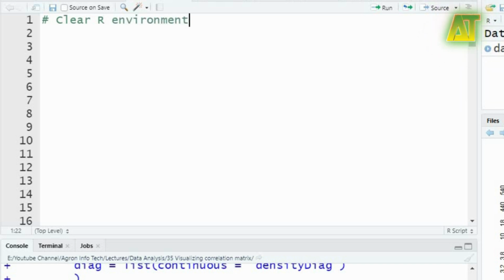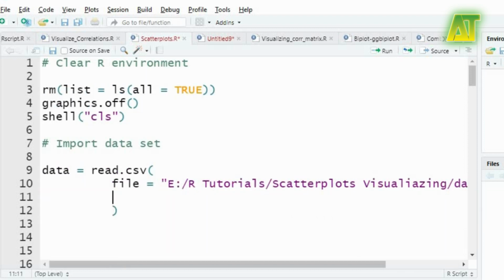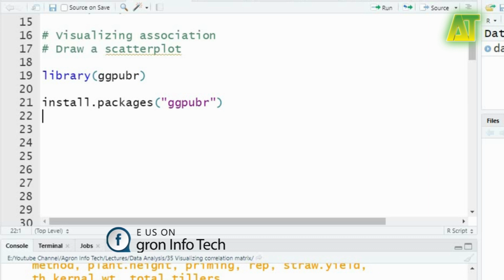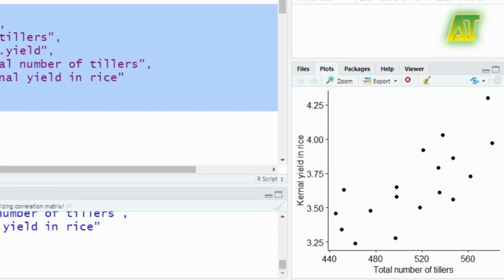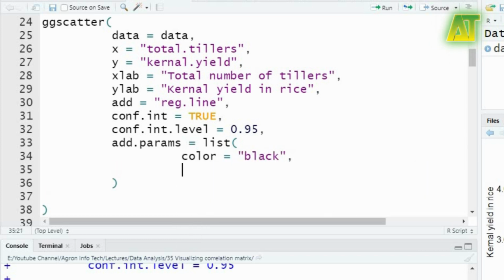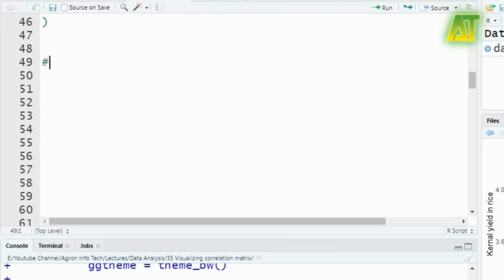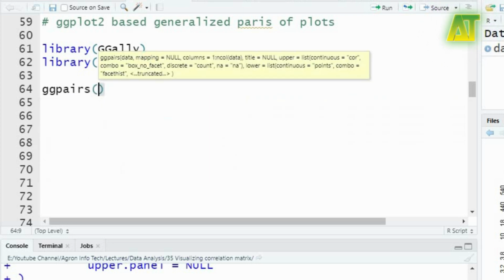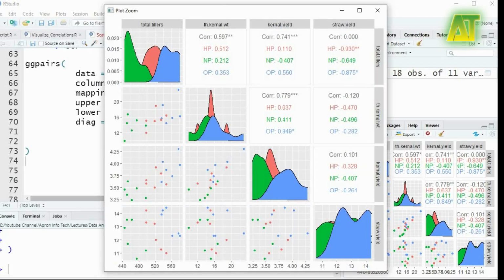Visualizing scatterplots in R | Correlation | ggscatter(), pairs(), ggpairs()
In the previous video, we have learned how to perform correlation tests and how to get a matrix of correlation values by using different packages. Now in this video, you will learn, how to visualize the association or relationship between variables and visualizing a matrix of scatterplots.

Video contains:
1. Importing data set
2. Scatterplot between two variables
3. A matrix of scatterplots using pairs() function
4. A matrix of generalized pairs plot using ggpairs() function

Get connected with us on